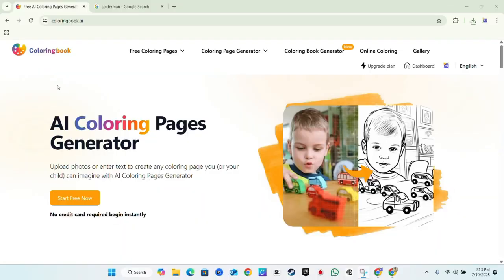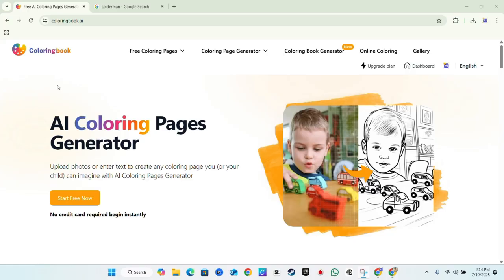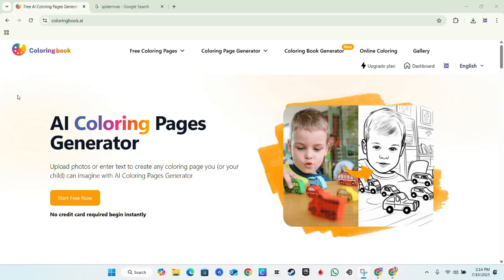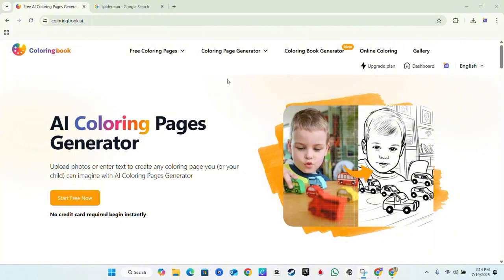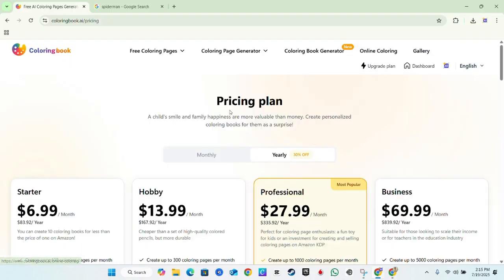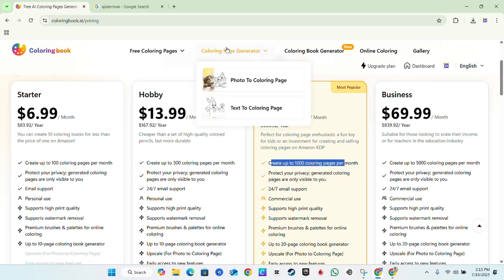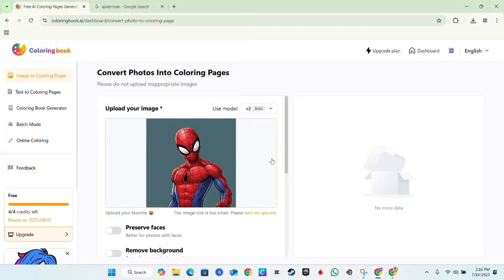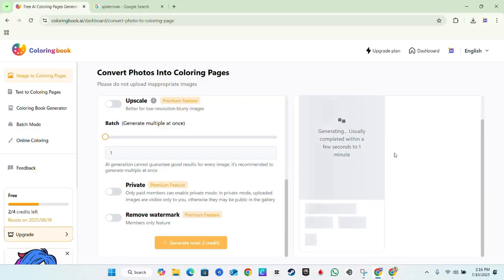Turn Photos into Coloring Pages with AI! (2026) | Easy Step-by-Step Guide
Turn Photos into Coloring Pages with AI! (2025) | Easy Step-by-Step Guide

Want to turn your personal photos or digital images into printable coloring pages using AI? In this 2025 step-by-step tutorial, you'll learn how to convert photos into beautiful line-art coloring pages using powerful AI tools—perfect for creating unique coloring books, printables, gifts, or digital art.

Whether you're a content creator, parent, educator, or self-publisher, this guide will walk you through the entire process in just minutes!

🖼️ In this video, you'll learn:

How to convert real photos into coloring pages with AI

The best AI tools for photo-to-line-art conversion

How to customize and enhance your coloring pages

Pro tips for print quality and exporting

💡 Great for:

Amazon KDP & Etsy coloring books

Gifts for kids, custom portraits

Classroom activities & art projects

📚 More AI design videos → [Insert playlist link]